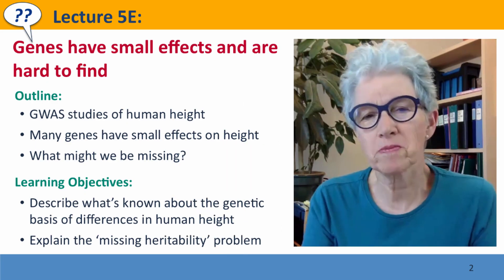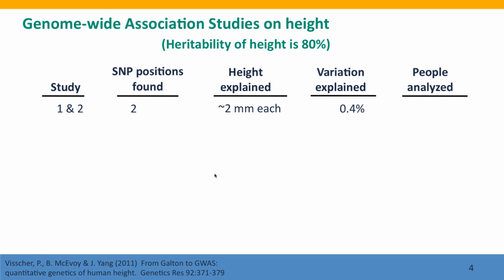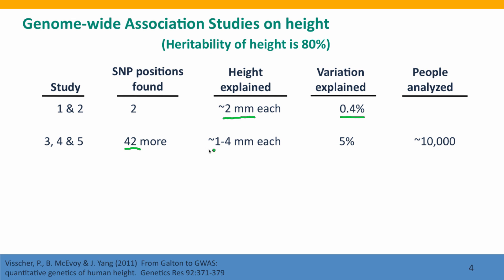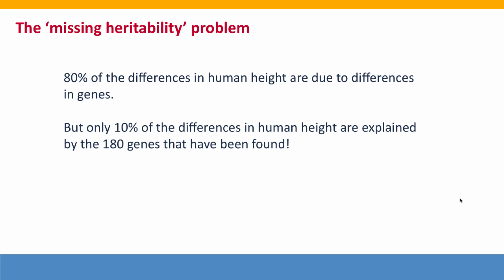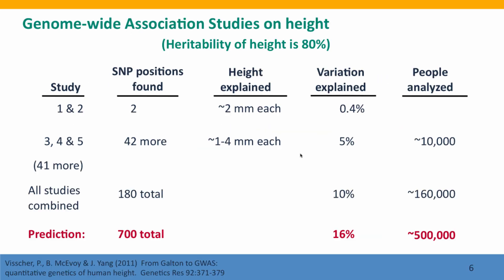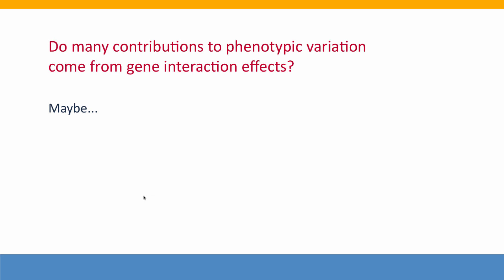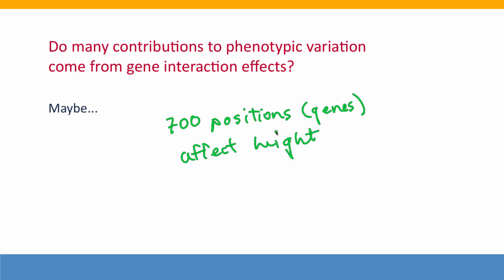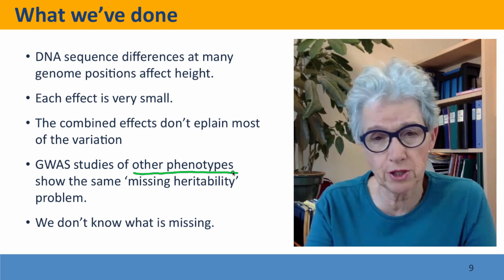5E - Genes have small effects that are hard to find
5E.mp4 This is lecture 5E of the free online course Useful Genetics Part 1.  All of the lectures are on YouTube in the Useful Genetics library.